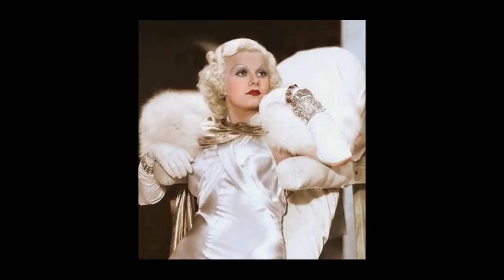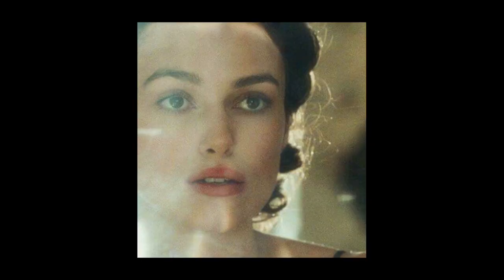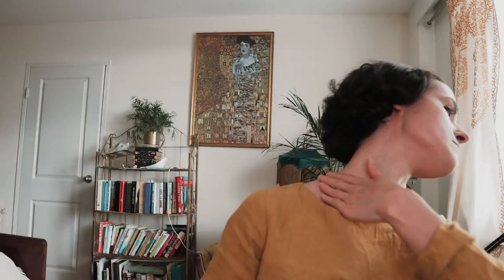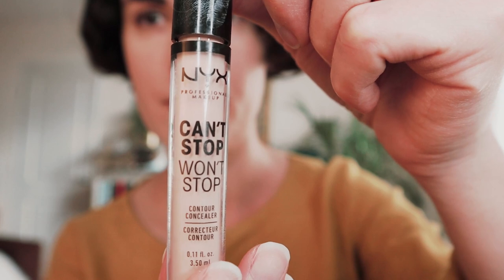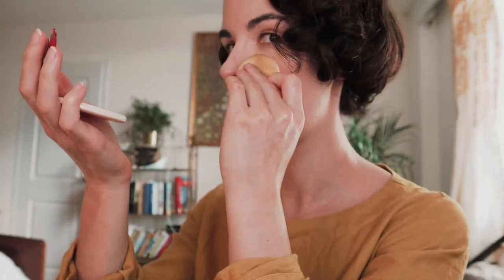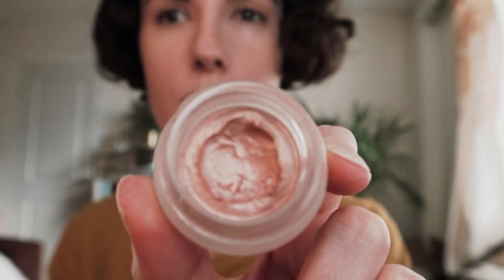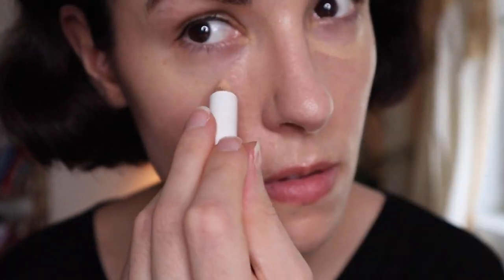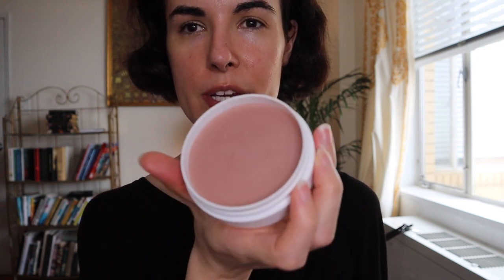THIS IS BASICALLY THE ONLY MAKEUP I WEAR | 1930s Inspired Makeup Looks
Makeup, particularly lipstick, is something that automatically gives a more “vintage” or “retro” look no matter your hairstyle or outfit.

For this video, I’m going to be showcasing three different looks. All three looks are inspired by the 1930s in general.

Blush (She’s Passionate), PATRICK TA

1930s Fashion: The Definitive Sourcebook by Charlotte Fiell and Emmuanuelle Dix. 2012.

Glamour: Women, History, Feminism by Carol Dyhouse. 2010.

American Look: Fashion and the Image of Women in 1930's and 1940's New York by Rebecca Arnold. 2008.

Making Vintage 1930s Clothes for Women Ciara Phipps and Claire Reed. 2019.

Empress of Fashion: A Life of Diana Vreeland by Amanda Stuart. 2013.

The Lost Art of Dress: The Women Who Once Made America Stylish by Linda Przybyszewski. 2014.

Dancing in the Dark: A Cultural History of the Great Depression by Morris Dickstein. 2010.

Elegance in an Age of Crisis: Fashion in the 1930s. Museum at FIT. 2014.

The Way We Wore: Styles of the 1930s and ‘40s by Marsha Hunt. 1993.